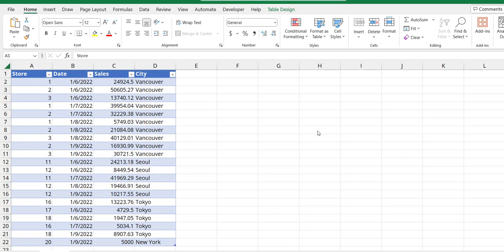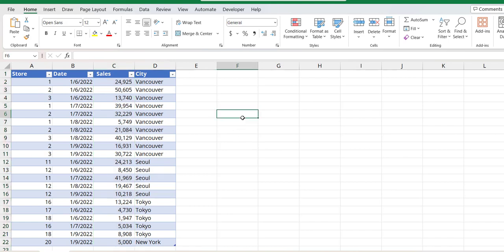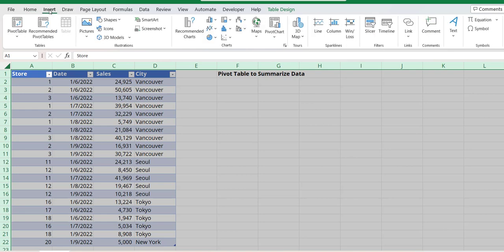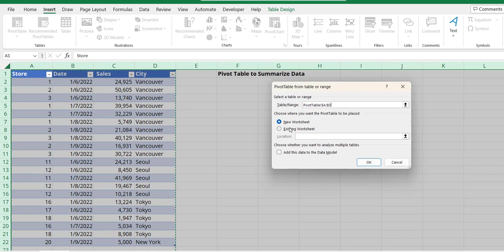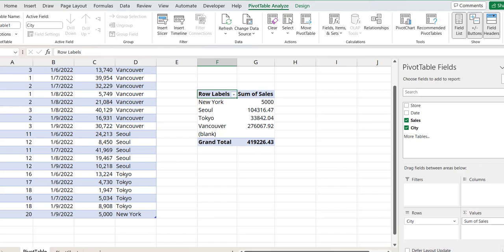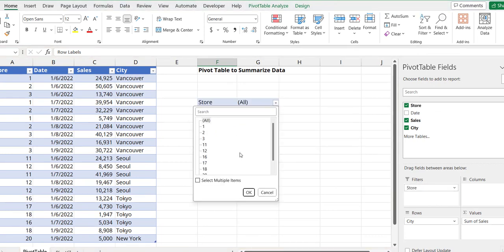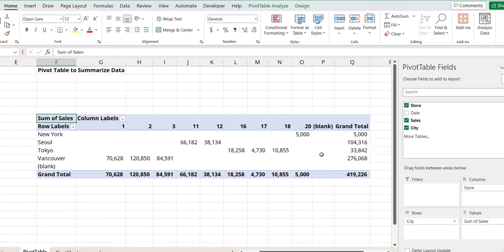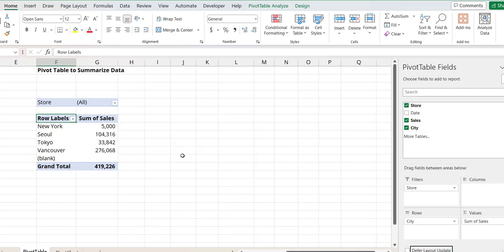How to create a Pivot table in Excel | Analyze Data using Pivot Table | Excel Tips and Tricks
How to create a Pivot table in Excel | Summerize data using Pivot Table